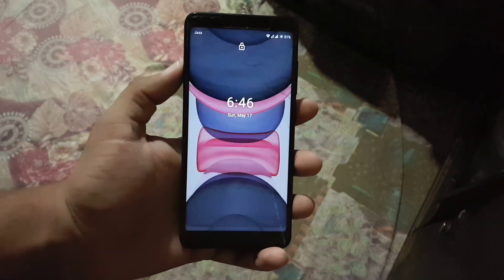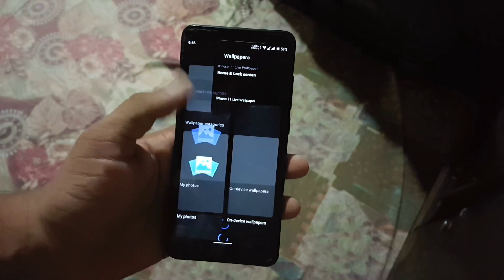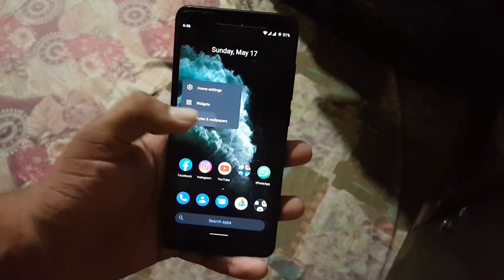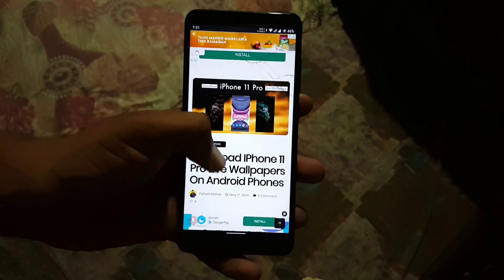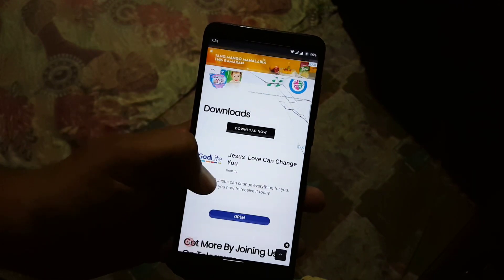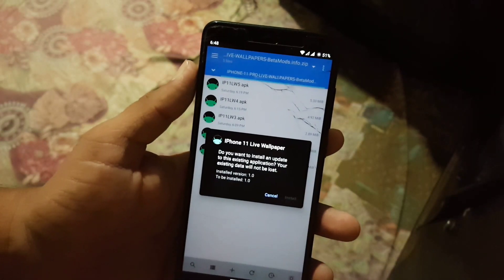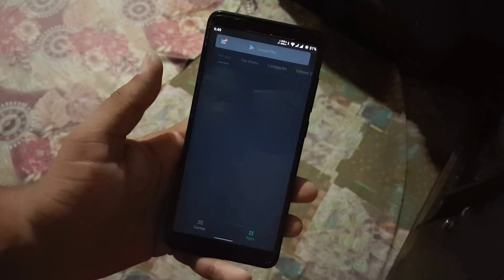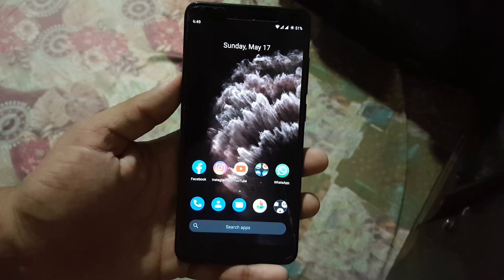Download iPhone 11Pro Live Wallpapers on Android Phones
Credits : Module magic